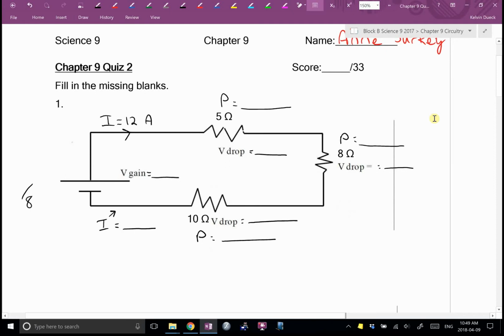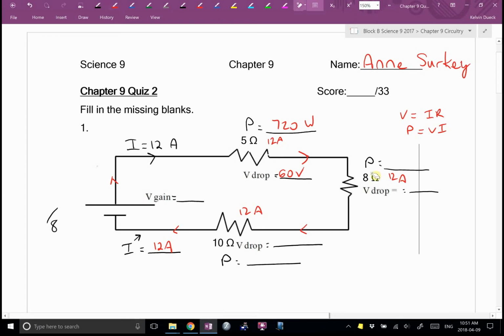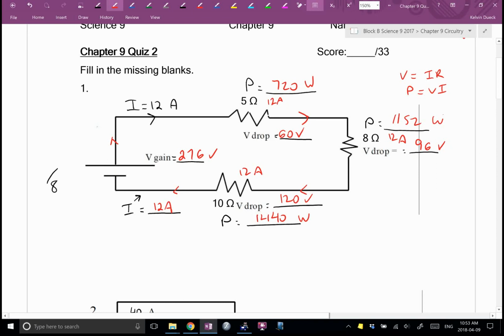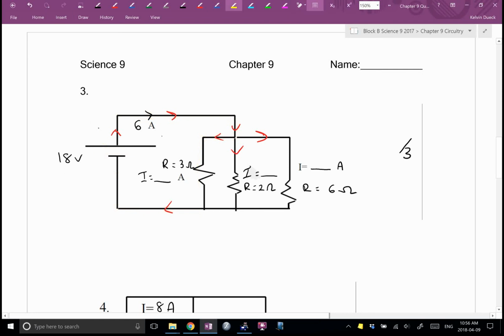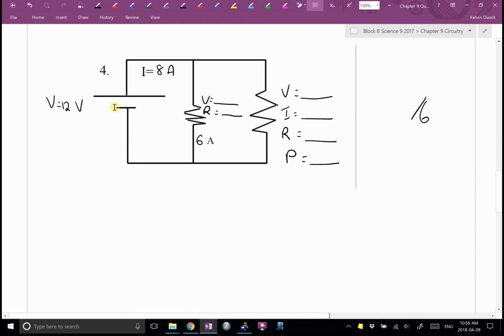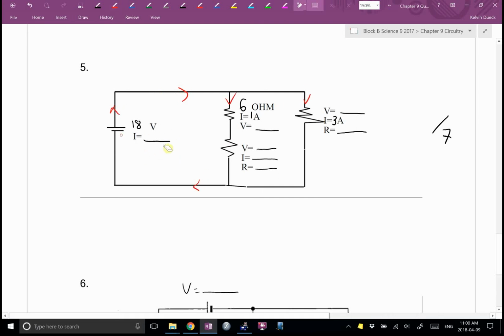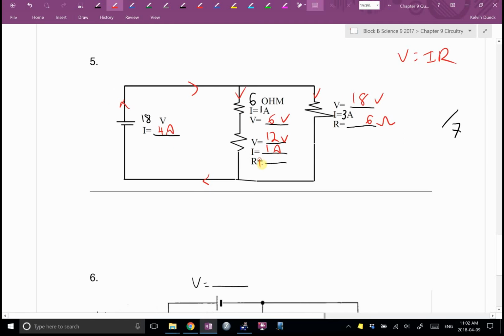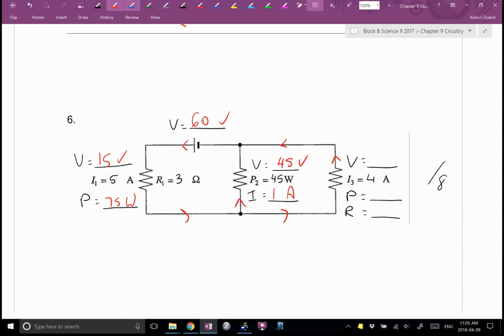Science 9 Answers to Chapter 9 Quiz 2